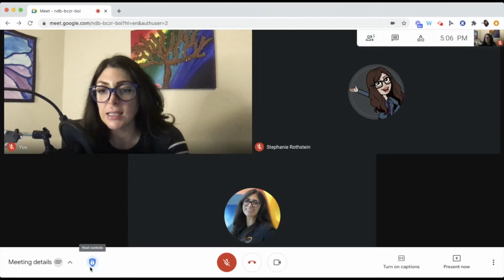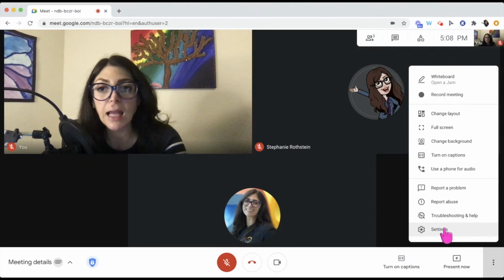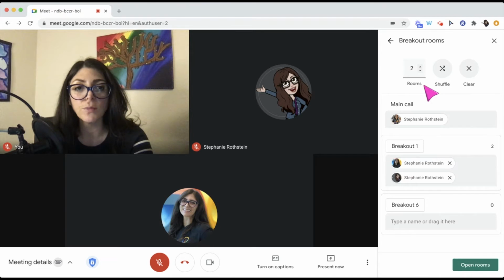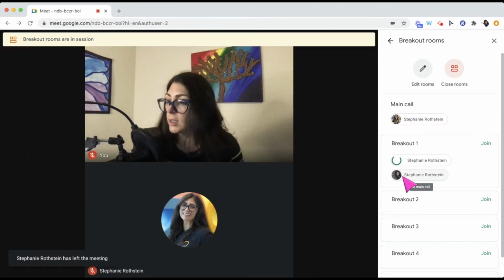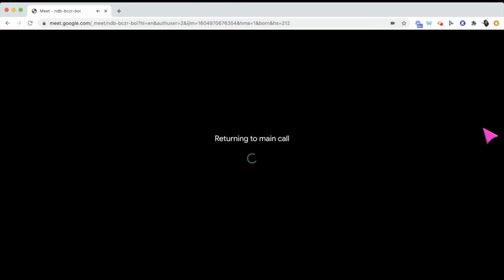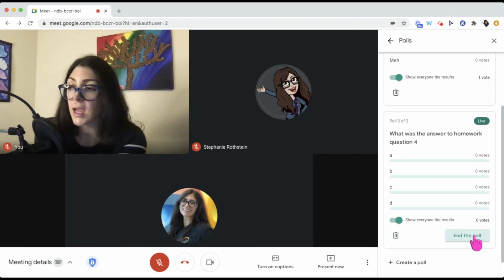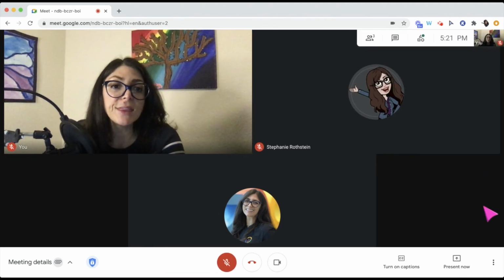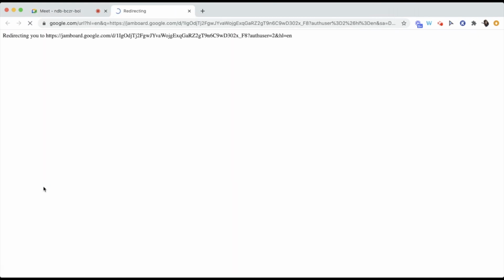TOSA-TIME with Steph Rothstein: New Features of Google Meet